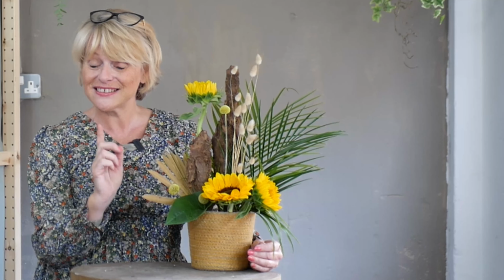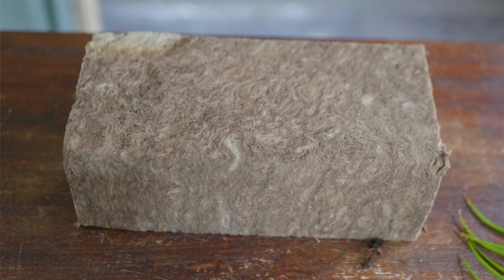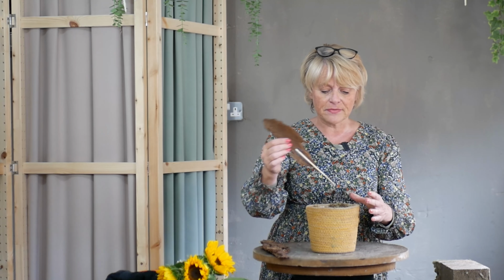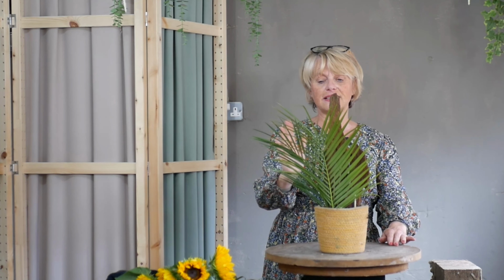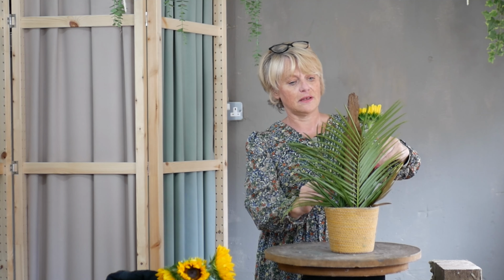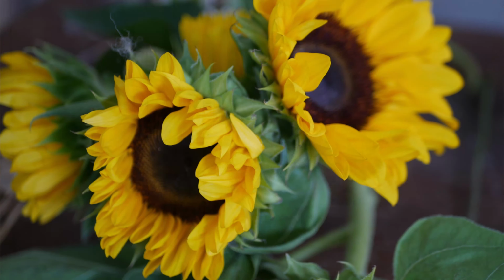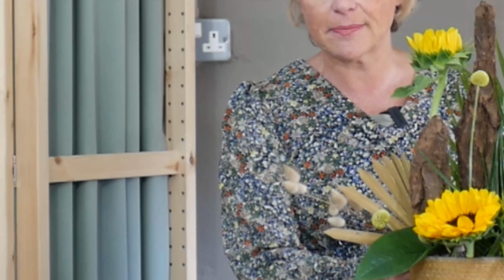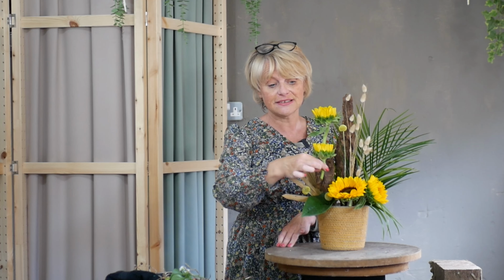How to Create a Modern Sunflower Arrangement with Bold Foliage 🌻 Easy DIY Tutorial with Craspedia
Jump into sustainable floral design with this detailed tutorial on crafting arrangements using eco-friendly Fibre Flora foam. 🌻

This video guides you through the process of creating beautiful and sustainable floral displays with sunflowers, showcasing the use of Fibre Flora foam. Discover the benefits of Fibre Flora foam, a biodegradable alternative to traditional floral foams, and learn how it can support your flowers while reducing environmental impact. 💐🌿

This tutorial is perfect for anyone looking to enhance their floral design skills and learn how to create stunning, modern arrangements. Whether you’re a beginner or a seasoned florist, this video has something for everyone.Join me in this eco-friendly journey. 🌻

💐 Key Learnings:
      -Step-by-step sunflower arrangement tutorial.
      -Tips for working with Fiber Flora foam.
      -Enhancing your design with Phoenix Palm and Bunny Tails.
      -Techniques for adding depth, height, and texture to your arrangements.

🌟TIMESTAMPS:🌟
00:00 - Introduction
00:46 - Sunflower Season and Project Overview
04:47 - Adding Depth with Foliage
07:15 - Proportions in Floral Design
08:36 - Final Touches
12:02 - Invitation to Online Course

🛒Products/Items Used:
Hessian flower pot
Fibre-Floral foam
Sunflowers
Craspedia
Lagurus - Bunny tails
Pheonix Palm
Dried Palm Spathe
Anthurium leaf
Bark

🌸 Join Our Floral Design Design:
      -Are you passionate about crafting eco-friendly floral arrangements? 🌿
      -What sustainable materials do you prefer to use, and why? 💐
      -How do you balance aesthetic appeal with environmental responsibility in your floral designs?
🌻 Share your experiences and tips on creating stunning floral displays using eco-friendly materials like Fibre Flora foam.